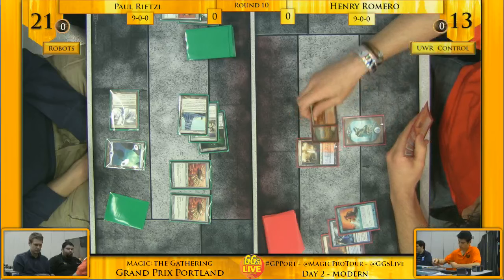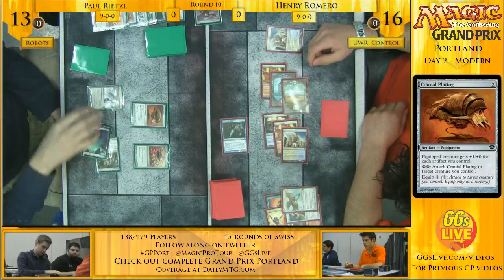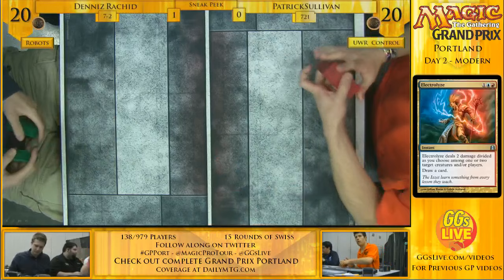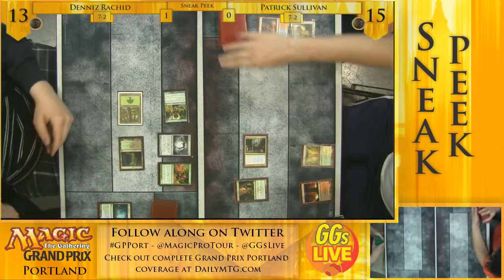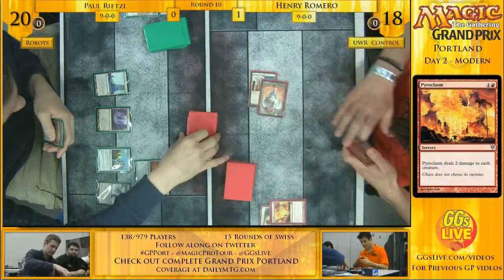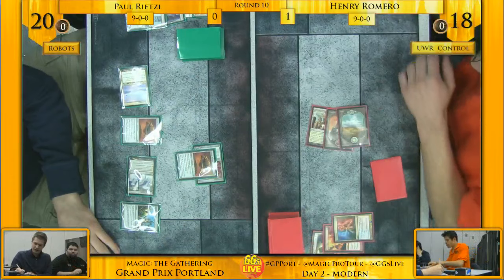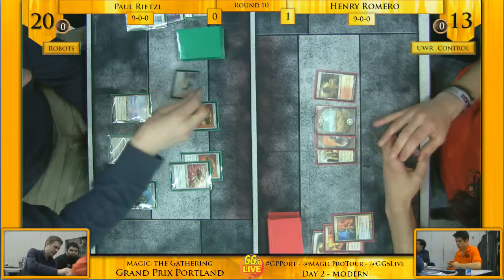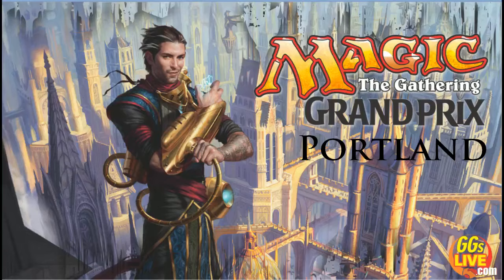GP Portland Rd 10 Rietzl v Romero Rachid v Sullivan